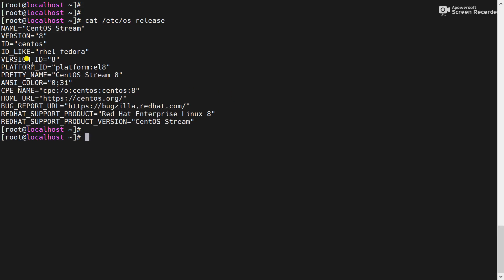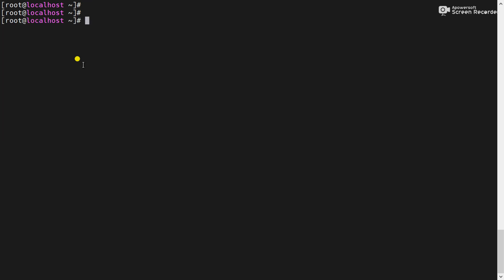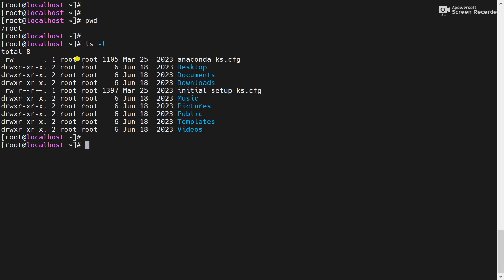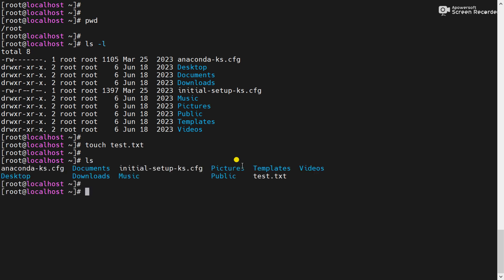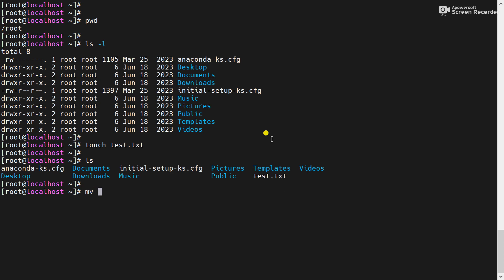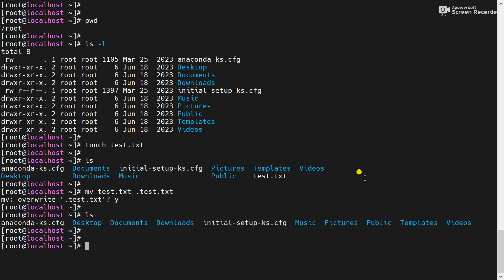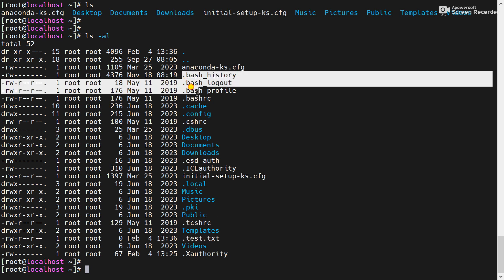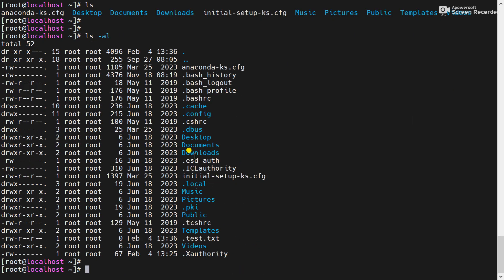Hidden File in Linux | How to Create Hidden Files in Linux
Hi Friends,
In this video I have discussed how to hide a file in Linux and how to create a hidden file in Linux. Please don't skip and watch the complete video.

Couse Details:
Total Online Class - 20
16 - Live Training Session
03 - Self Assessment & Discussion Session
01 - Doubt Clear Class
Other Video Link:
- Short Video